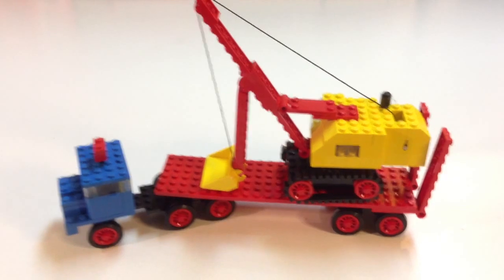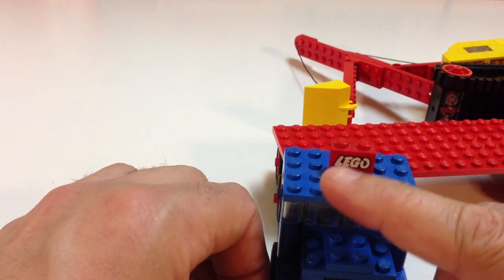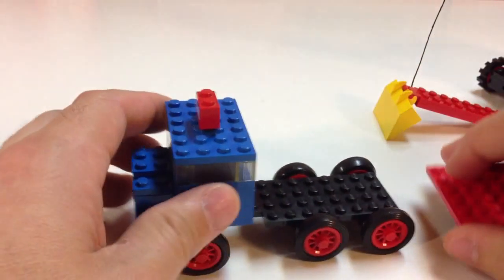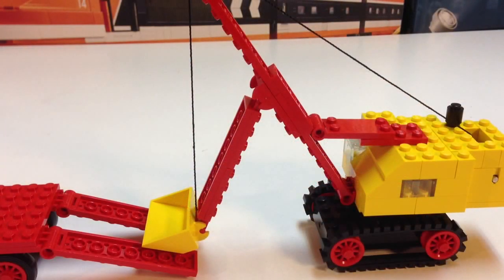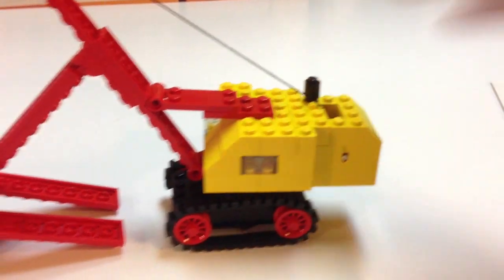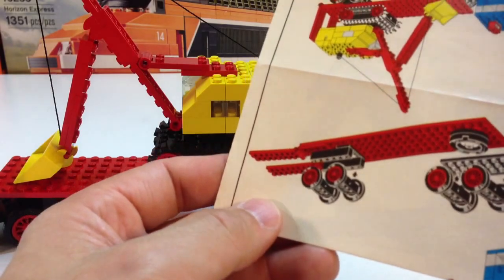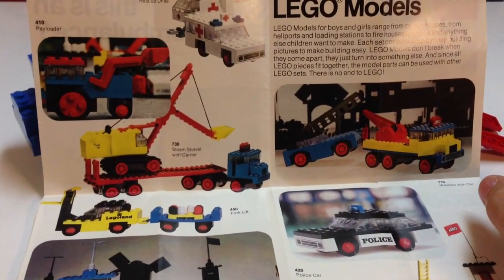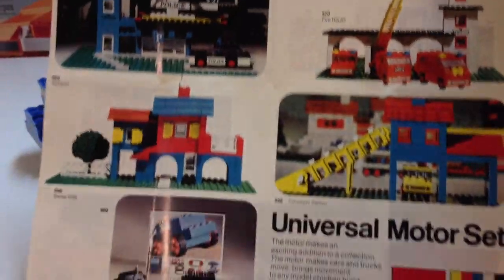Vintage LEGO Large Vehicle set 730 Steam Shovel with Carrier from 1973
Vintage Lego Large Vehicle set 730 Steam Shovel with Carrier from 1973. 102 pieces set with tractor trailer flatbed truck and steam shovel. Man did this thing fall apart on me in while trying to record the video. Some of the plates had lost their clutch powers and some of the wheels did not roll very well. Still a great set for display. I also show the vintage brochure that comes with some of the sets from that era.

"le go",лего,레고 - play well!